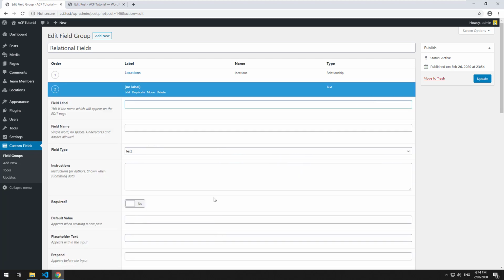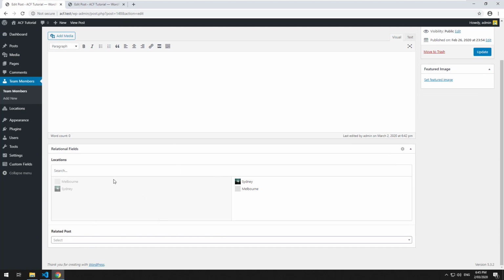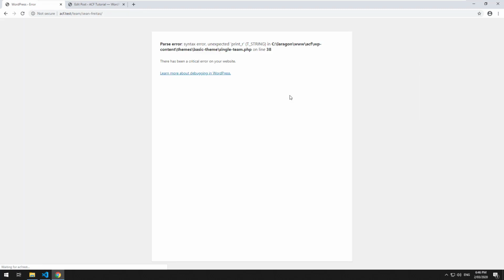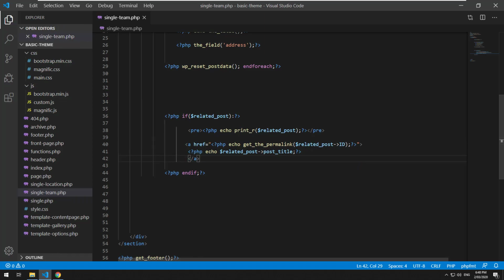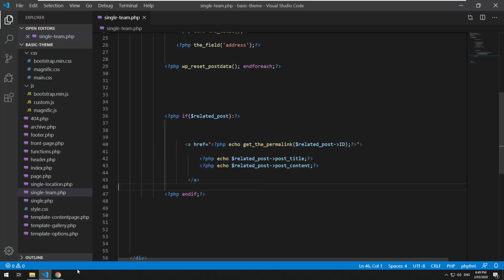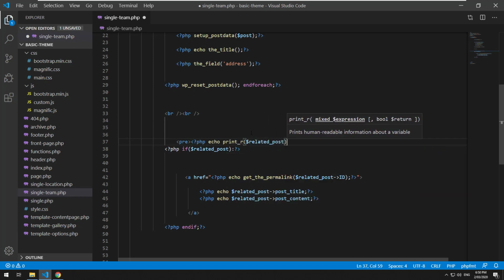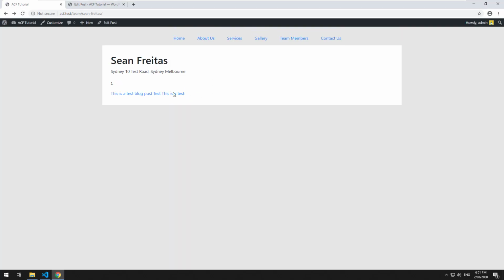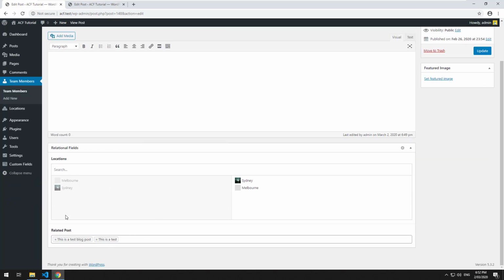Post Object Field - WordPress Advanced Custom Fields for Beginners (17)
Learn how to integrate a post object field with custom field support in WordPress using Advanced Custom Fields plugin.

Not sure how to do custom post types? See this video - You may need to do the whole course??

Welcome to my Advanced Custom Fields tutorial for WordPress.

If you’re not familiar with what Advanced Custom Fields or “ACF” is, then you’ve been missing out.

WordPress, as great and popular as it is as a content management system, has never focused on building a simple system for custom fields - ACF has helped fill this gap.

ACF is, in my opinion, one of the most important plugins you can use as a developer in WordPress.

ACF removes the complexity of adding custom field functionality into your WordPress theme.

If you’ve ever tried creating the functionality of custom fields directly into a plugin or theme, you would know that it is very time consuming. ACF provides you with all of the functionality required for custom fields to display on the admin, and a simple API to display it on the front end of your website using PHP.

So what are custom fields? Well - put simply, they allow you to add custom data to your WordPress website. That data is stored in the database, so you can display it anywhere you want, you can truly build some very customised interfaces VERY easily.

If you’re a web developer and want to provide simple fields for your clients to update their website, ACF is perfect for you.

There are two versions of ACF. A free and a premium version. In this series, I will using the PRO version - however, you can follow along with the FREE version - and if the software helps you, I would definitely recommend purchasing it.

Each video in this series will cover a different field type in ACF - and show you how to implement it as well as different ways it can be used.

In this series, you will learn WordPress Advanced Custom Fields in the simplest way possible.

Advanced Custom Fields brings custom field functionality to WordPress providing you with an extremely fast way to customise WordPress. From basic text fields to complex Flexible Content fields, ACF is an excellent plugin and is arguably the best and most useful plugin for WordPress developers.

Save time and make more money as a web developer because you can seamlessly create fast interfaces for yourself or your clients to update parts of the website.